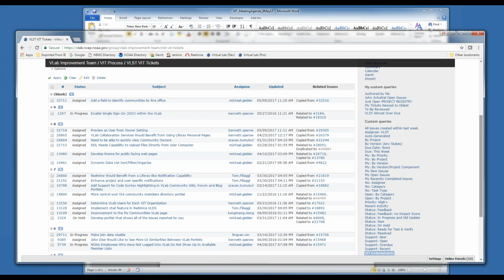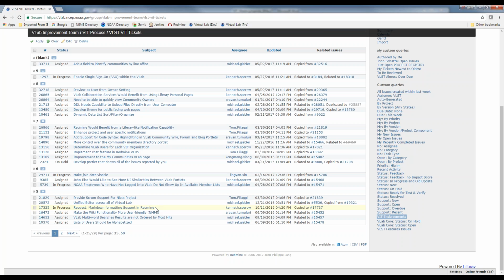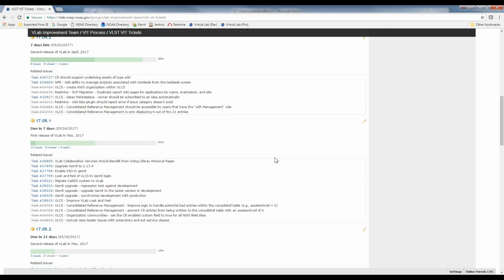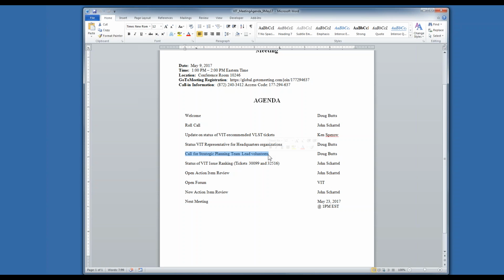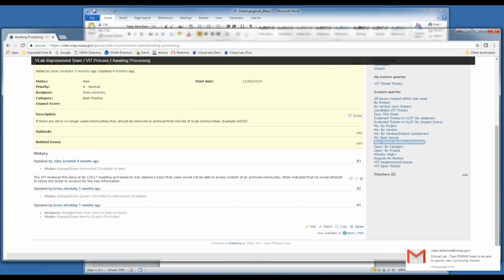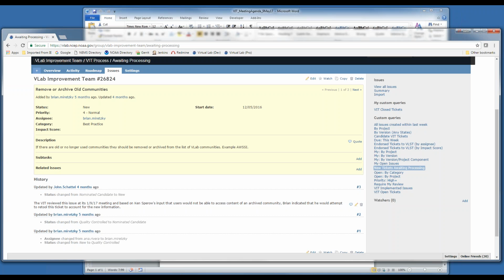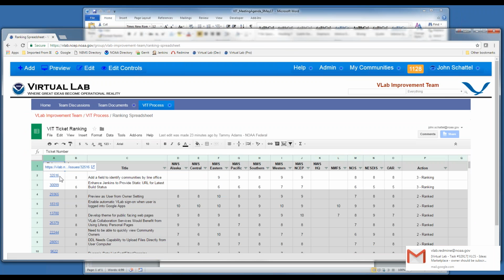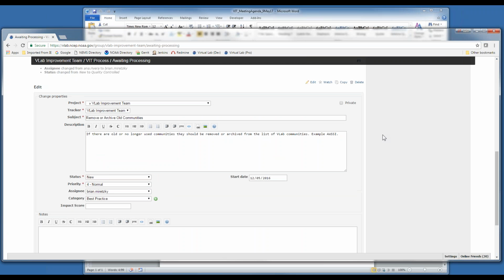VLabImprovementTeam 09 May 2017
VLab Improvement Team Meeting on May 9, 2017